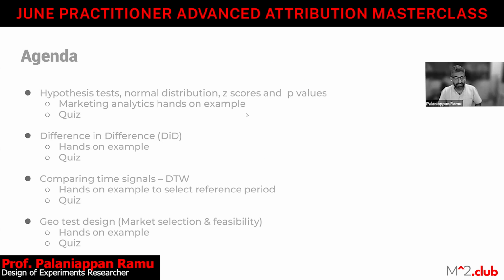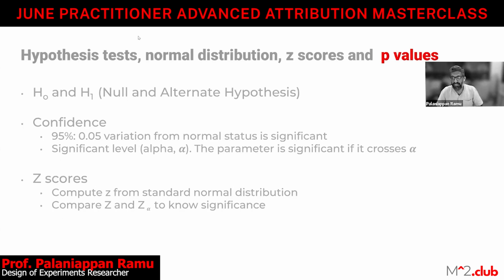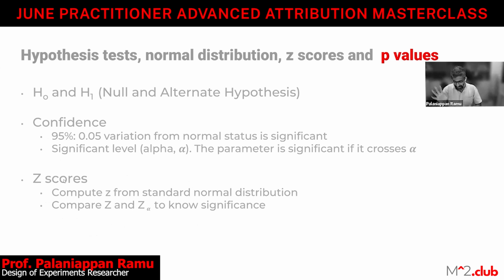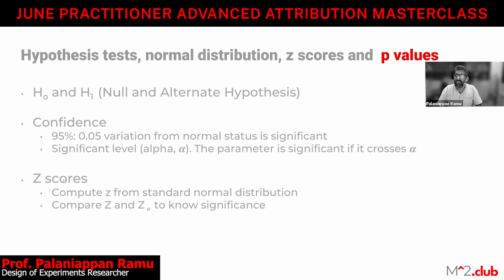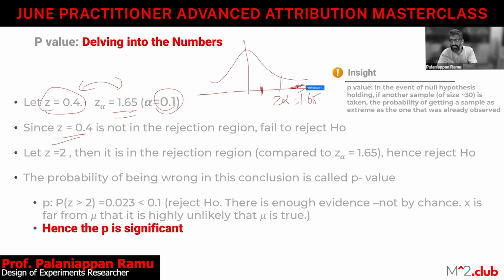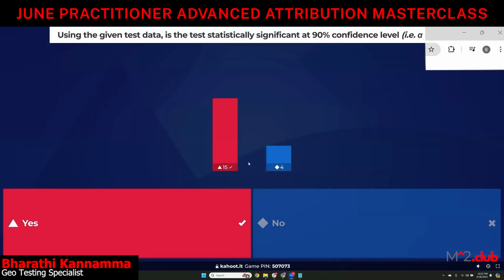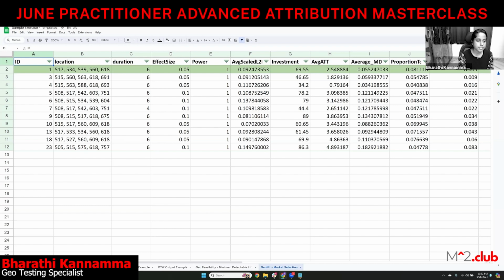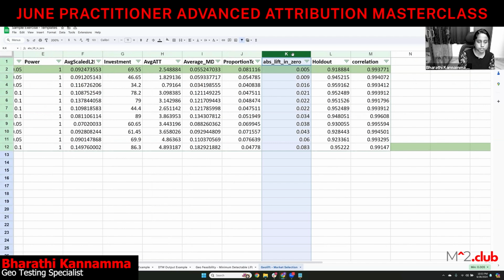Invited Speaker Session June 24: palani and bharathi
We had an amazing session on learning the essential statistics needed for designing tests and reading test results. We even had a blast with our Statistics Game on Kahoot, making learning fun and interactive!

Educators:
Palaniappan Ramu
Design of Experiments Researcher | Associate Professor, Indian Institute of Technology, Madras
Bharathi Kannamma Manivannan
Geo Testing Specialist | Measured, TCS, Vestas